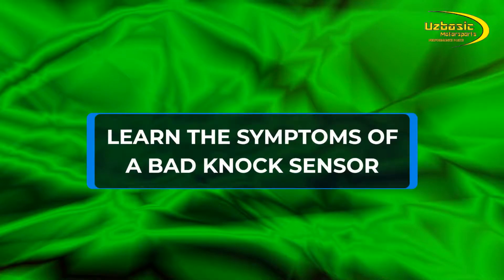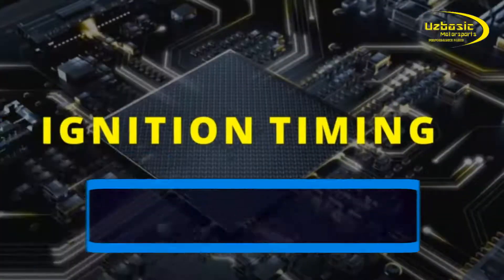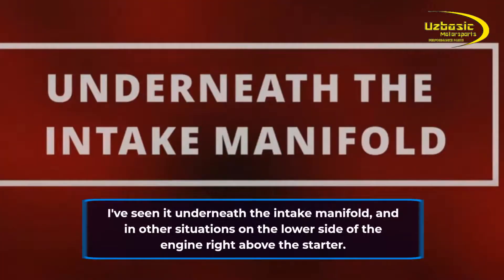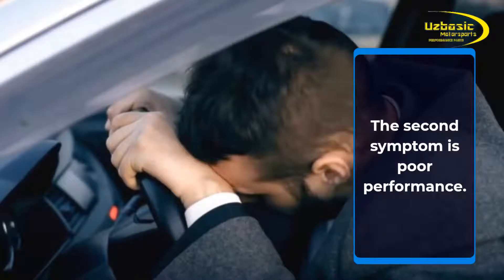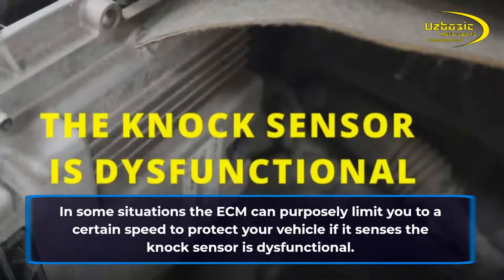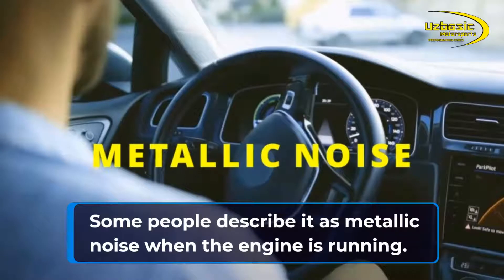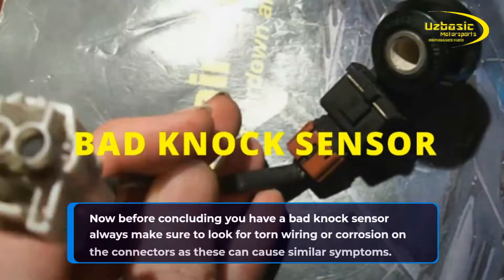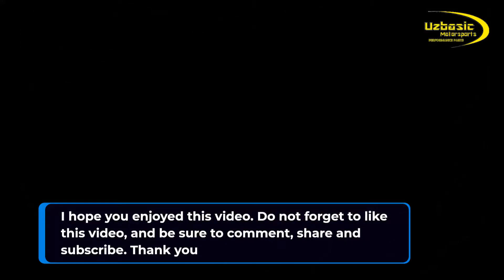BAD KNOCK SENSOR - Learn the Symptoms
The purpose of the knock sensor is to send the signal to the ECM when it senses unwanted vibrations in the engine.
For example, if there's an engine knock, which basically means there's an extra mini detonation after the spark plug ignites, the knock sensor will read this vibration, create an ac voltage and send it to the ECM.